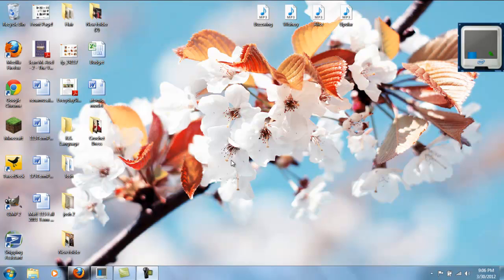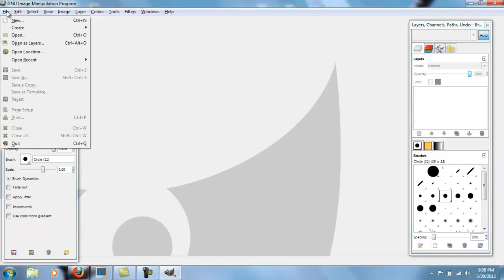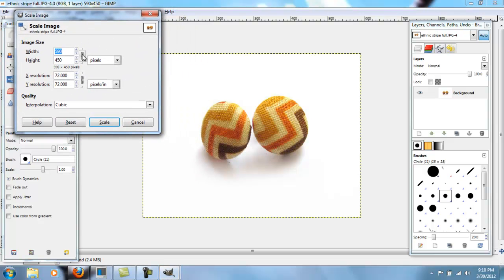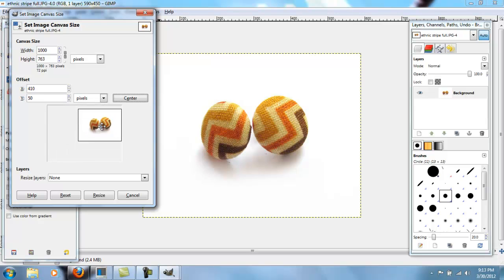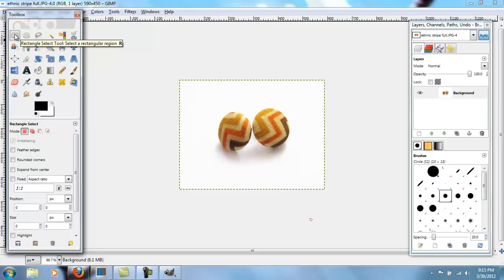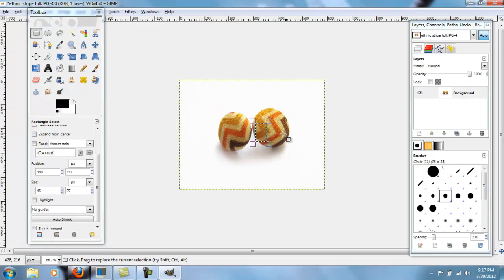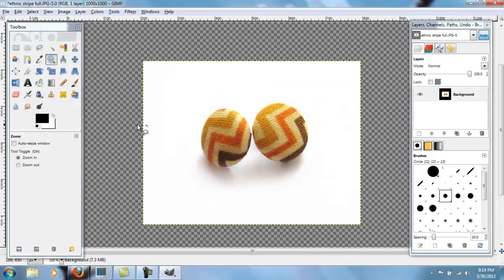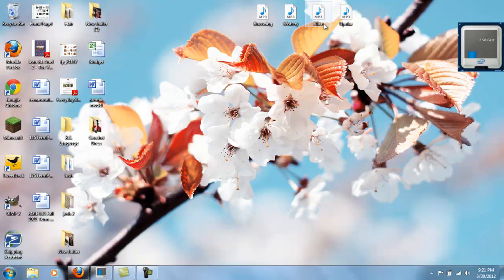GIMP for Dummies Part 1